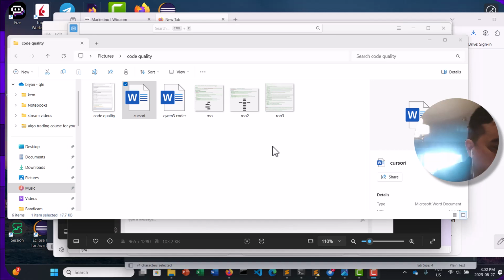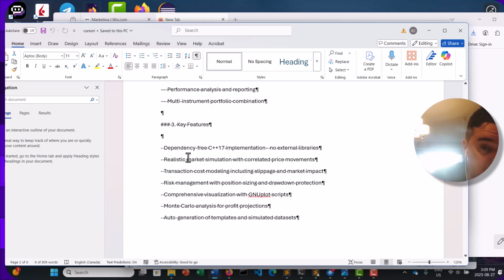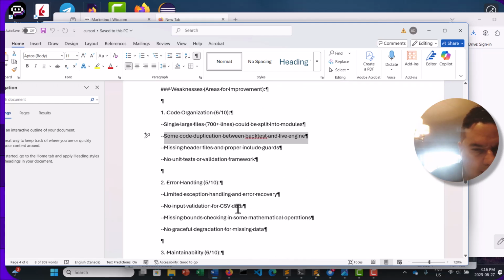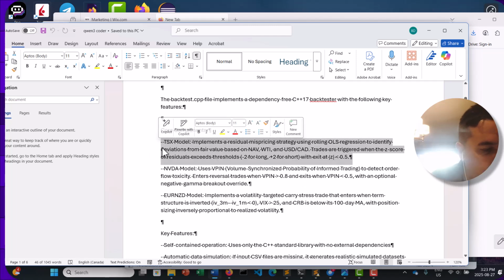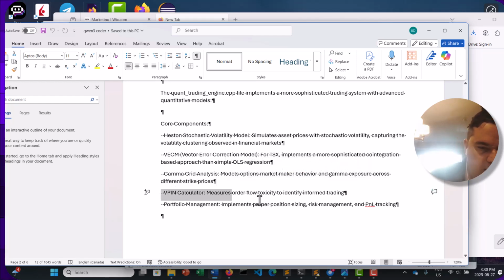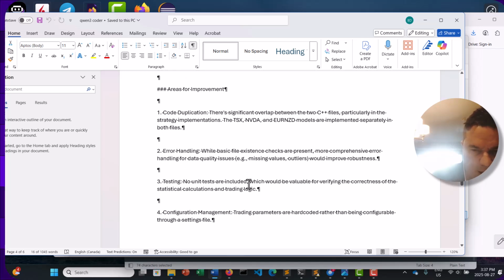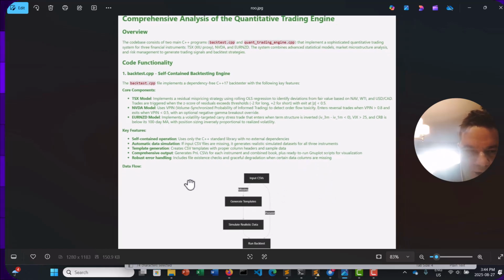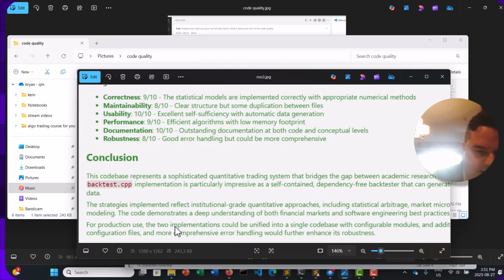AI Reveals SECRET High-Frequency Trading (HFT) Code! 🤫 C++ Quant Strategy Analysis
Unlock the secrets of high-frequency trading! In this video, we pull back the curtain on institutional-grade quantitative trading by analyzing the source code quality of C++ projects generated entirely by advanced, unknown AI models. Discover the sophisticated strategies HFT shops use—the kind you won't find taught anywhere else.

We tasked different AI models with generating self-contained C++ backtesting and trading engines for three distinct instruments: the TSX (ETFs), Nvidia (Options), and EUR/NZD (Forex). We then used three separate AI code analysis tools—Cursor AI, Phind 3 Coder, and Codeium—to rank the quality, architecture, and performance of the generated code. The results are astonishing, with scores as high as 8.5 and 10/10 for documentation!

If you're a retail trader, a quant programmer, or just fascinated by the intersection of AI and finance, this is a must-watch. Learn about the models, the trigger points, and the code structure that powers the world's most advanced trading firms.

🕒 TIMESTAMPS / CHAPTERS:

0:00 - Intro: AI-Generated Code for Pro-Level Quant Trading
0:53 - Overview of the C++ Project Structure
1:46 - Code Analysis #1: Cursor AI Review
2:25 - HFT Strategy 1: TSX (Vector Error Correction Model)
3:31 - HFT Strategy 2: Nvidia (VPIN, Gamma Exposure, Stochastic Volatility)
4:45 - HFT Strategy 3: EUR/NZD (Volatility Targeted Carry Trade)
6:01 - System Architecture: Quant Trading Engine vs. Backtester
7:41 - Key Feature: C++17 with NO External Dependencies
8:57 - Cursor AI Quality Assessment (Score: 7.5/10)
9:03 - Algorithmic Sophistication: 9/10
13:15 - Identified Code Weaknesses (Large files, Error Handling)
16:02 - Gaps to Production Readiness
19:49 - Code Analysis #2: Phind 3 Coder Review
21:03 -Model Analysis (Rolling OLS, VPIN Triggers)
24:11 - Key Features Highlighted by Phind (Self-Contained Operation)
26:42 - Quant Trading Engine Analysis (Heston Model, VECM)
31:36 - Code Quality Assessment (Score: 8.5/10)
38:03 - Maintainability & Usability Breakdown
38:24 - Documentation Score: 10/10!
40:36 - Code Analysis #3: Codeium (Roo) Visual Analysis
45:46 - Roo Rating & Final Assessment
50:02 - How to Learn More & Join the QuantLabs.net Community

🔑 KEY STRATEGIES & MODELS UNCOVERED:

AI-Generated C++ for HFT: Building dependency-free, high-performance trading systems.
Vector Error Correction (VECM): Identifying mispricing between an ETF and its fair value.
Volume Synchronized Probability of Informed Trading (VPIN): Detecting toxic order flow from informed traders.
Heston Stochastic Volatility Model: Capturing volatility clustering for arbitrage opportunities.
Gamma Exposure & Gamma Squeeze Analysis: Modeling option market behavior and price movements.
Volatility Targeted Carry Trades: Advanced Forex strategy using term structure and VIX signals.
Market Microstructure Analysis: Understanding the underlying mechanics of price formation.
Monte Carlo Simulations: Projecting profitability with confidence intervals.
Docker Deployment: Instructions for production-ready containerization.